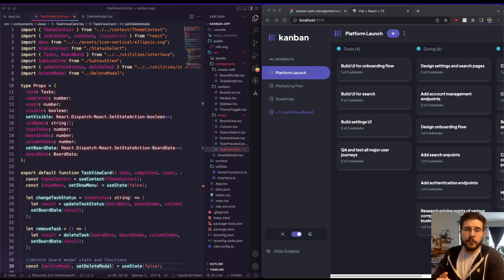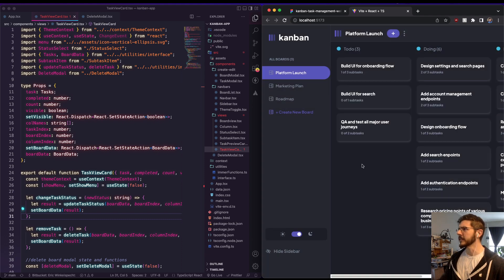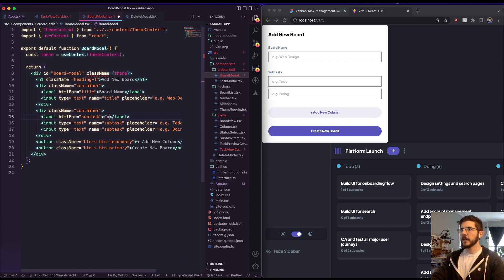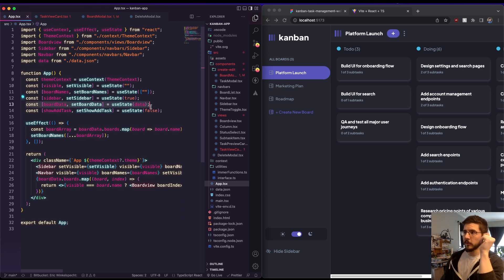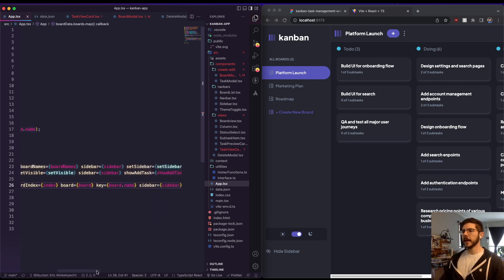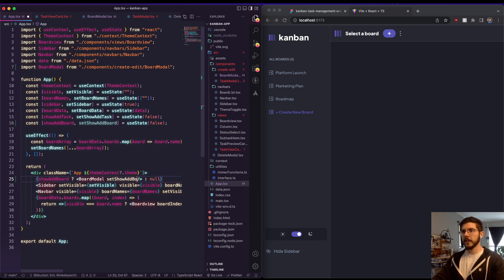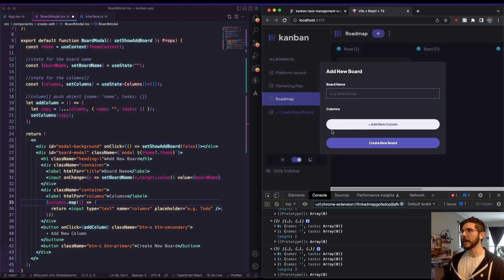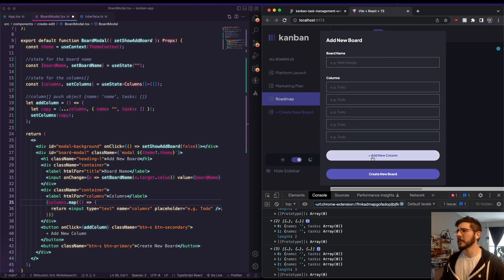Code With Me - Add Board Modal - Kanban Task Tracker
Code With Me! In this session, we add the ability to create a new board in our Kanban task tracker. Here is what we accomplish:

- Set up our 'add board' modal so it renders when we click a "Create new board" button
- Add our utility class of "modal" so that it appears in the appropriate position (fixed, and centered)
- Enable dismissing the modal by clicking on a background, and clicking the 'cancel' button
- Set State on the input 'title' as a string to track changes
- Set State on the 'columns' section so we can push new objects onto an array and map through the results to render each, as well as track changes to the value of each
- Create a 'remove' button for each column so we can splice the appropriate entry from the array
- Send a board object up to the parent component, which utilizes Immer in a separate file to update the deeply nested state object, then re-render the results

We hit some bugs along the way so lots of fun!

I'm not sure who this is for really, since it clocks in at 1.5 hours! Hopefully some of you out there find some value in seeing my process. I know it certainly helps me to think out loud about my problem solving and to practice my vocabulary.